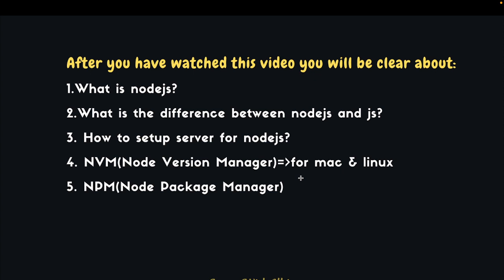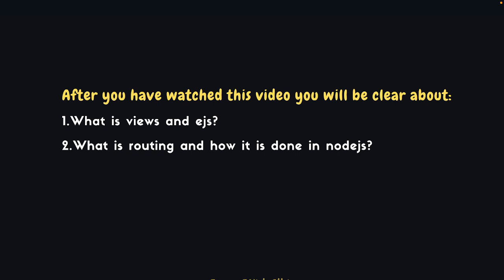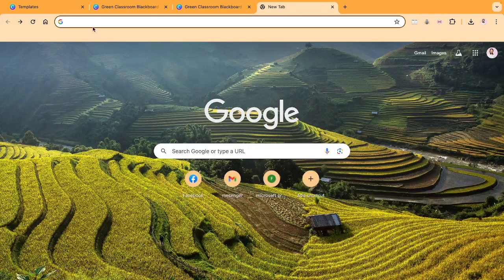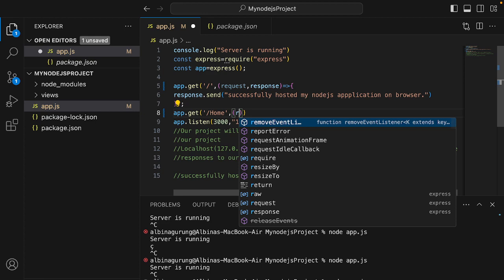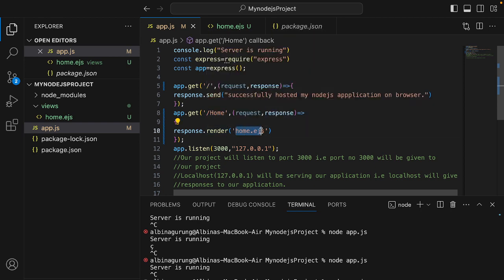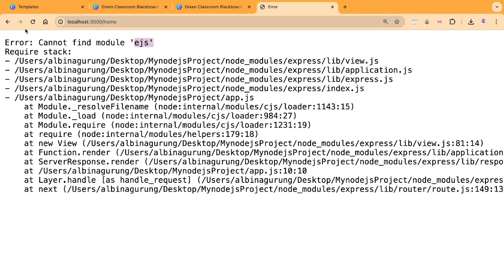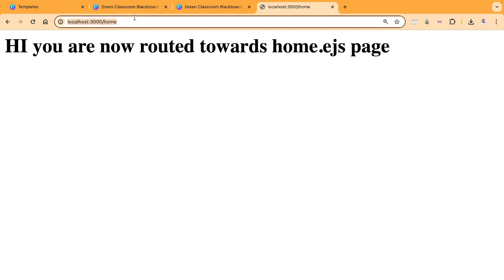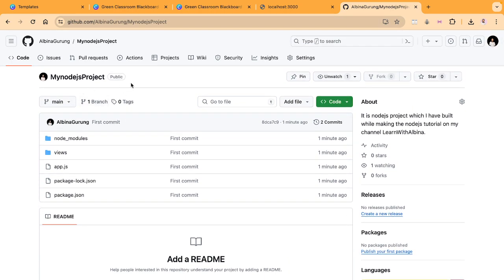Views, ejs and routing in nodejs...Video 2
In this video I have practically explained views, ejs and routing in nodejs.